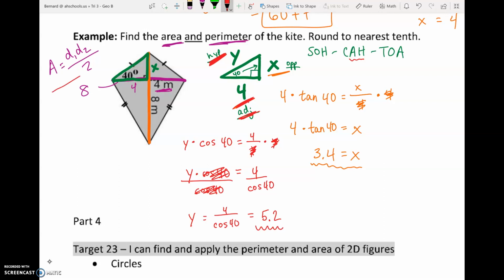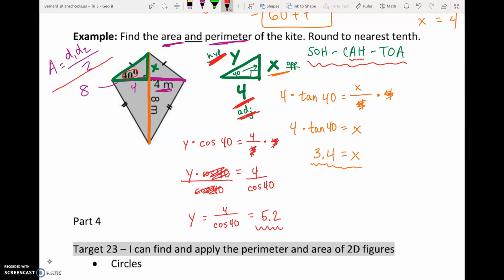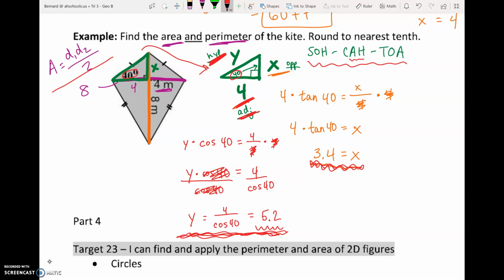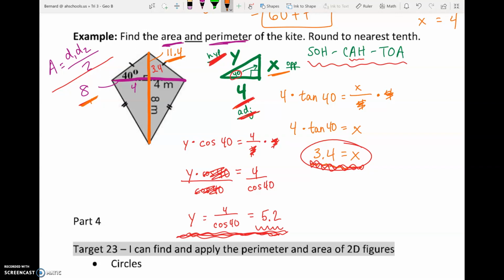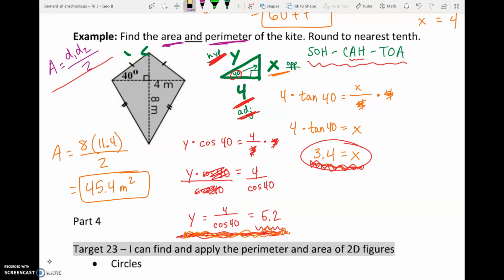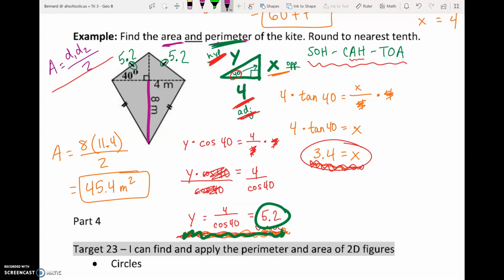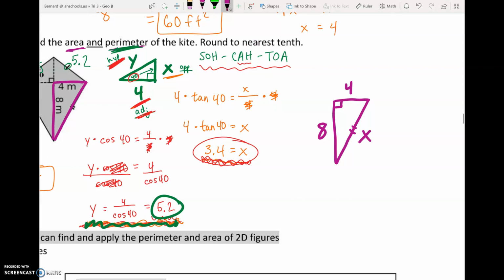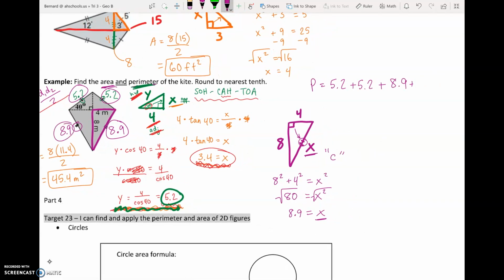Target 23 - Part 3 - Notes - VIDEO KEY 3